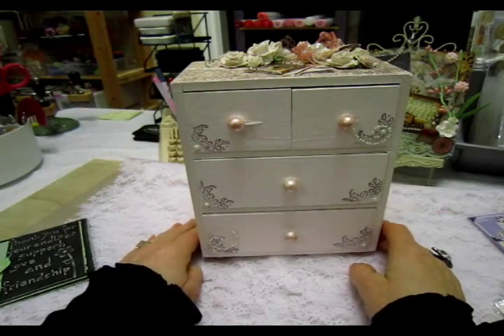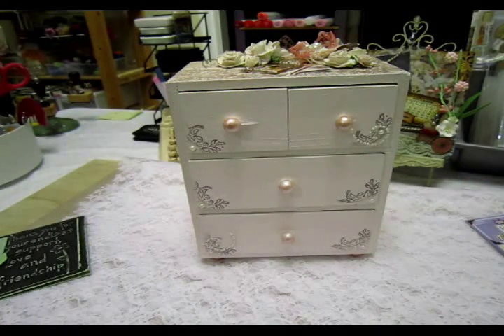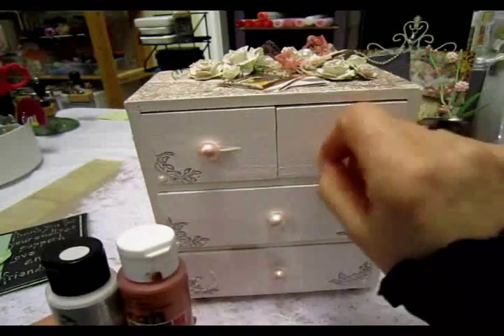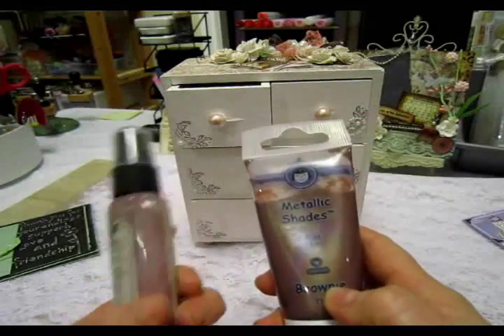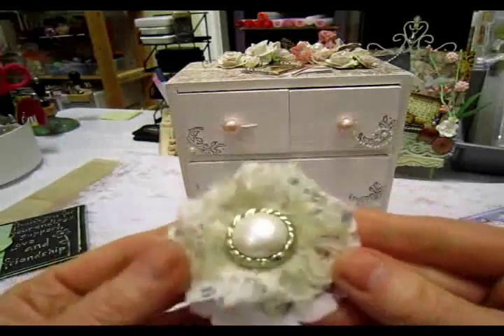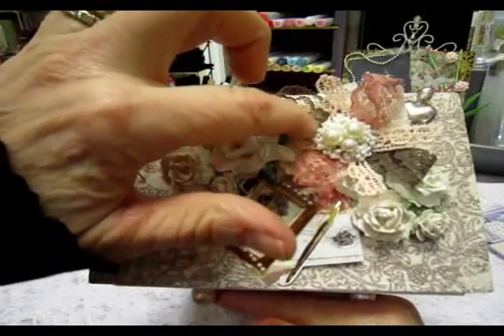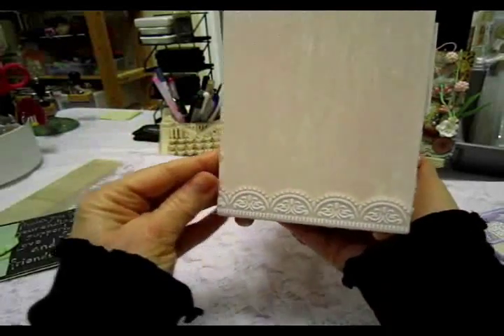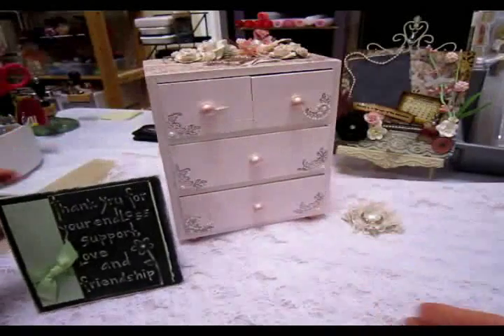Altered mini dresser